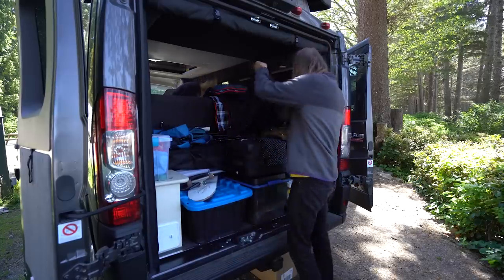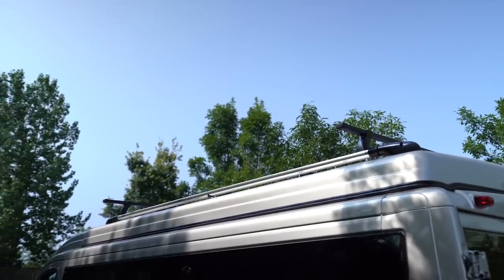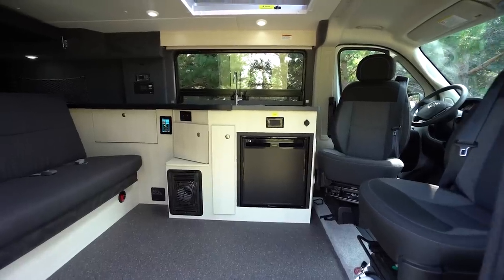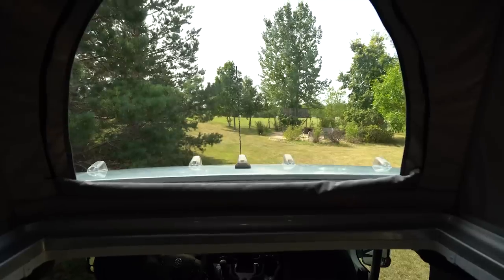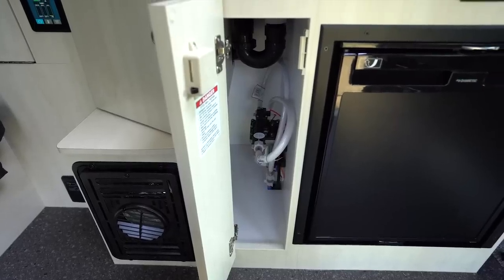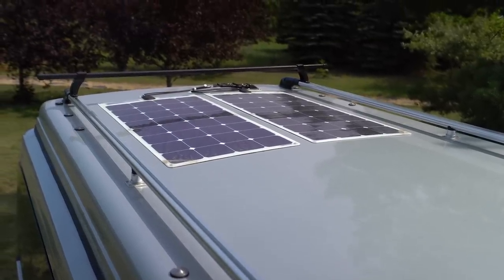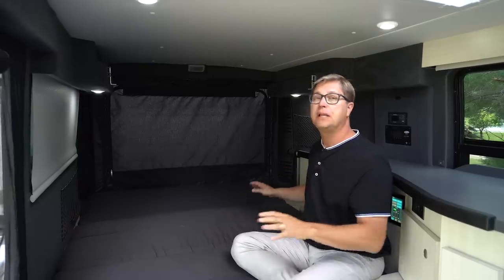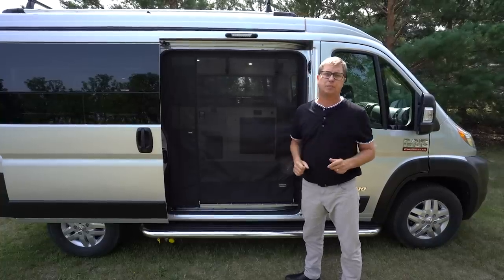2020 Pleasure-Way Tofino Pop-Top Campervan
Enjoy a guided tour of the 2020 Tofino! This pop-top campervan is minimal and stealthy while still featuring Pleasure-Way’s impressive standard technology. This includes: 2 x 100Ah lithium batteries, 2000-Watt inverter, 1-burner induction stove, AC/DC refrigerator, touchscreen control panel w/ remote and available 200-Watt solar package.

Stay tuned to the end for a teaser trailer of an upcoming video series where vloggers, Roberta and Devon, take the Tofino on a cross-country road trip to the namesake town of Tofino, British Columbia.